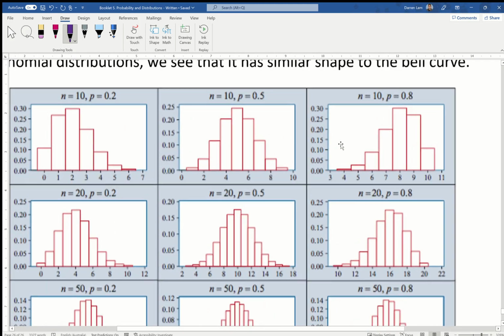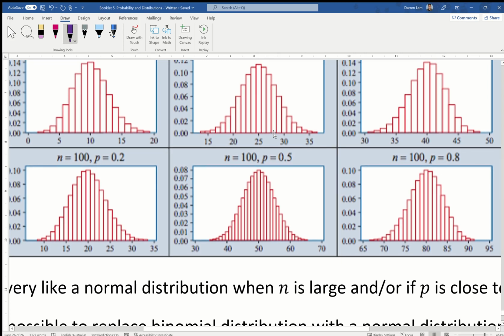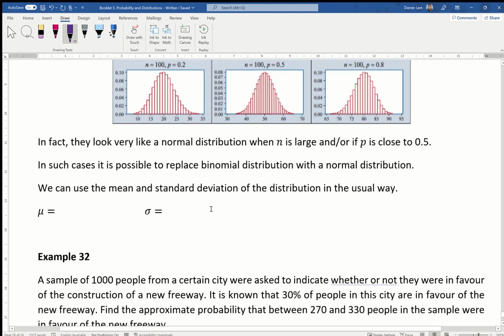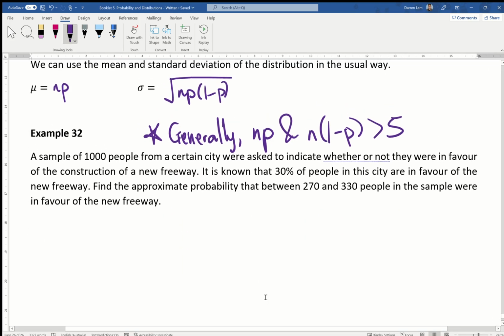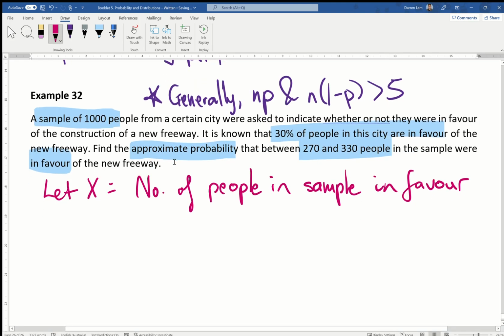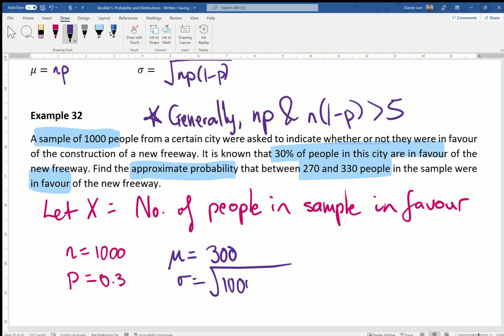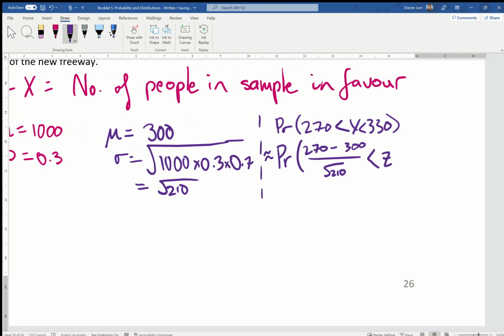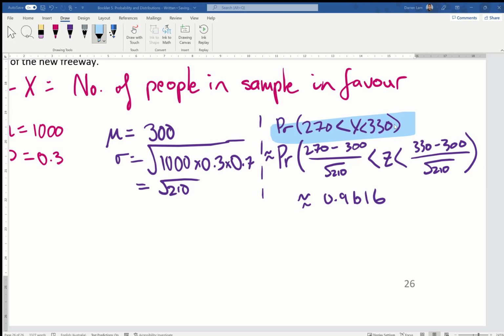Ex16E The Normal Approximation to the Binomial Distribution